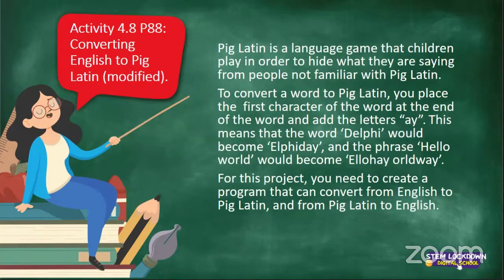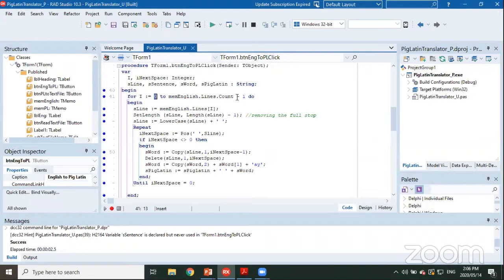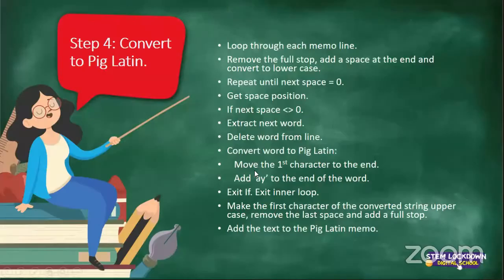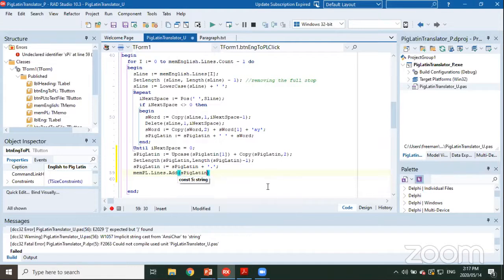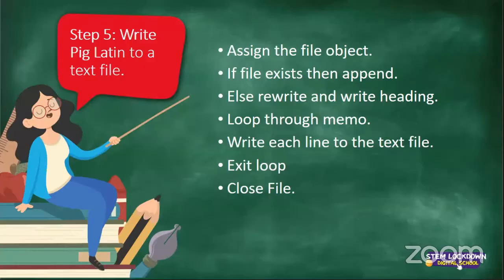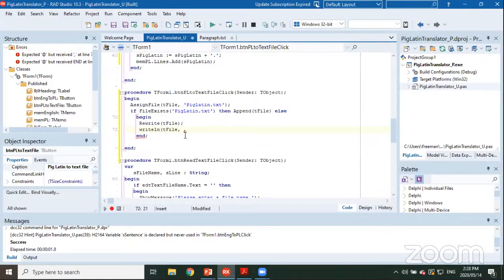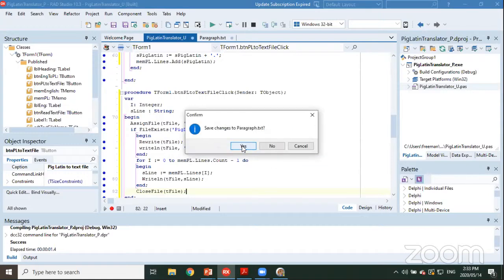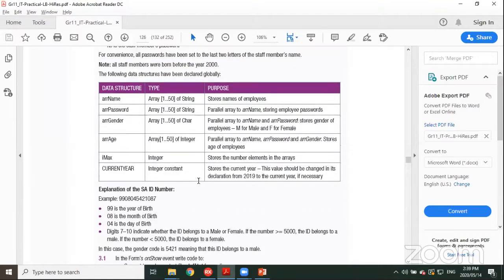Grade 11 IT 14 May 2020